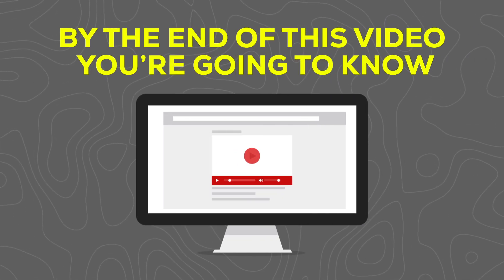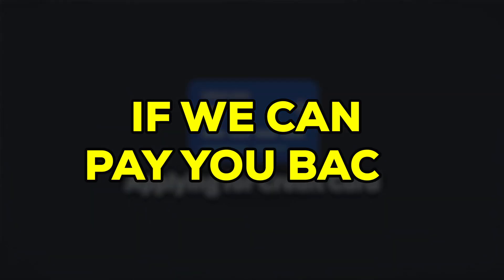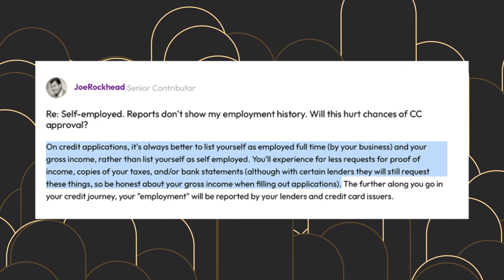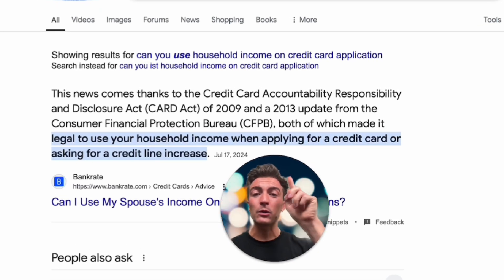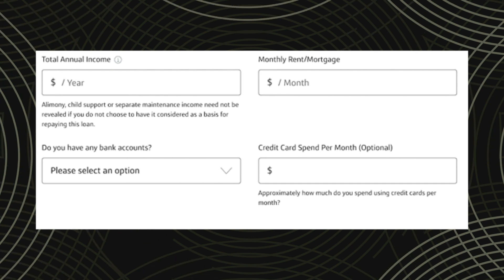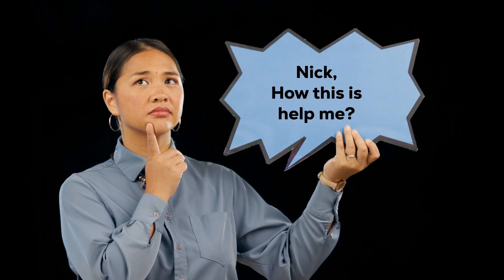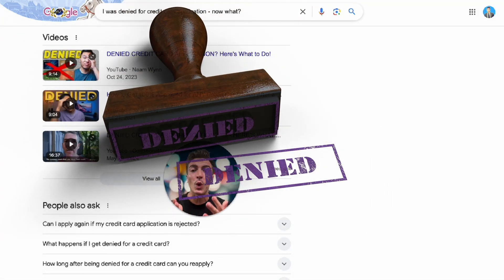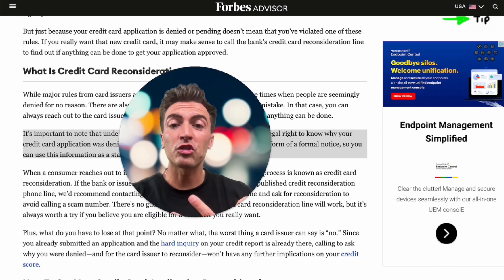NEVER Write These 3 THINGS on Credit Card Applications(Instantly Denied)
In this video, I will tell you things that you should never to write on credit card applications if you want to get an instantly approved.

We will also take a look at personal and business credit card applications and the best practices to get instantly approved for a credit card or loan application.

After following these steps, you will be ready to get approved faster without the thought of denial.

Here are my affiliate links that help support my page at no extra cost to you when applying for American Express and other cards :) After you select your card, you will be directed to the pre approval page. Will NOT hurt your score unless you finish the actual application.